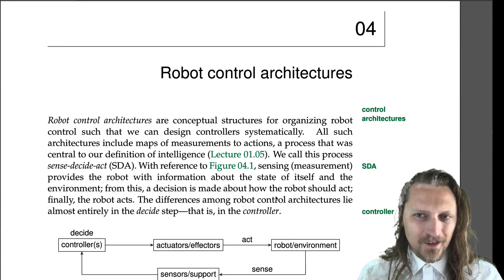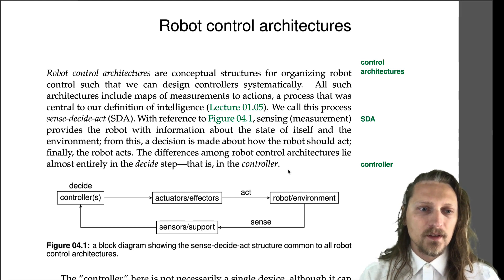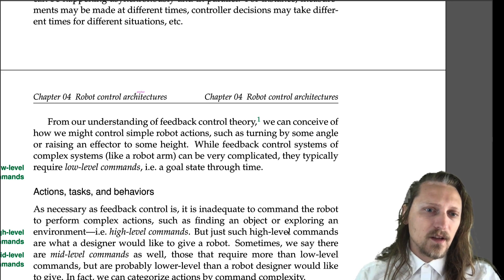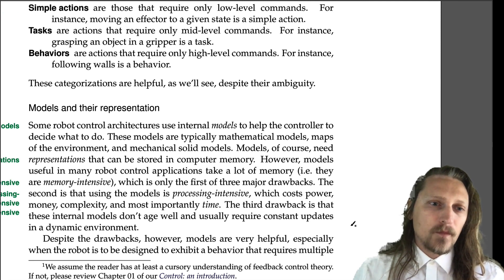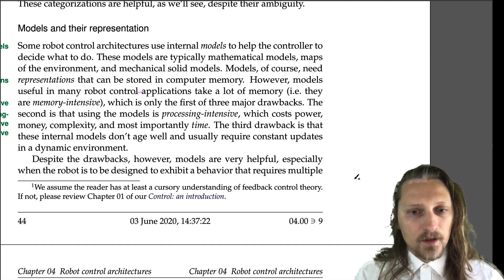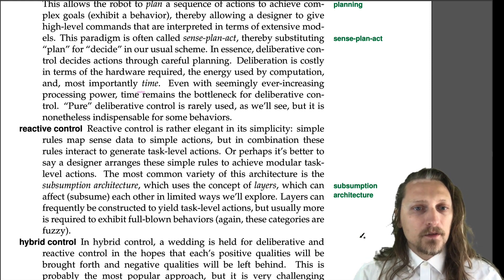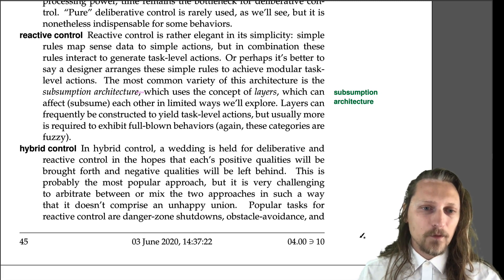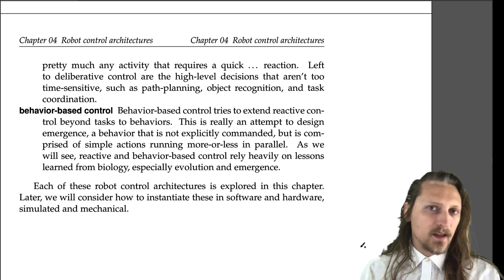04.00 Robot control architectures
Wherein the four primary control architectures are outlined, including their performance in terms of action complexity and time. The four architectures considered are deliberative control, reactive control, hybrid control, and behavior-based control. This is an introduction to the chapter on robot control architectures. This lecture was recorded at Saint Martin's University in the Spring 2020 term as part of the course Robotics with ROS (see the course It is the property of the instructor Dr. Rico Picone.